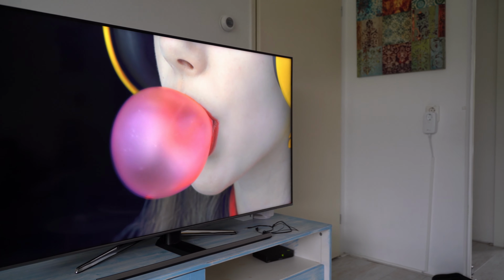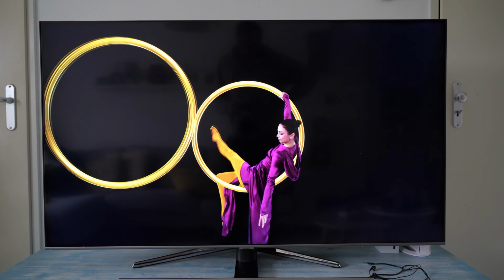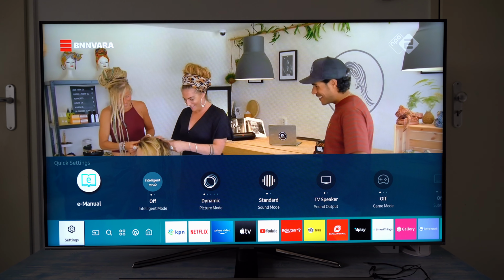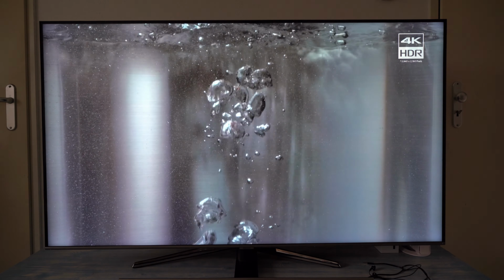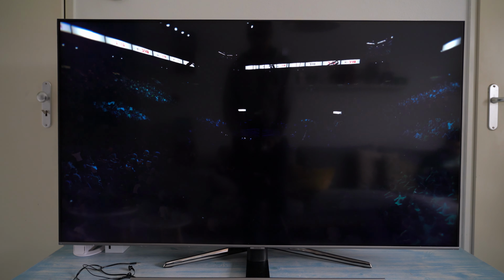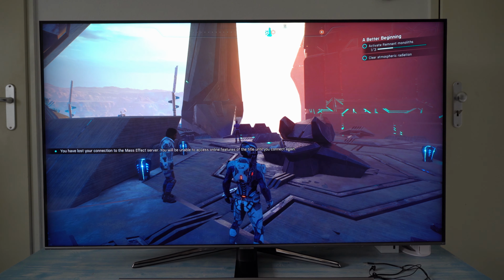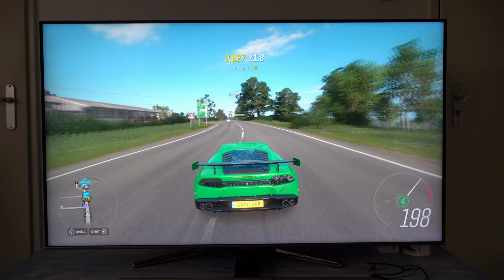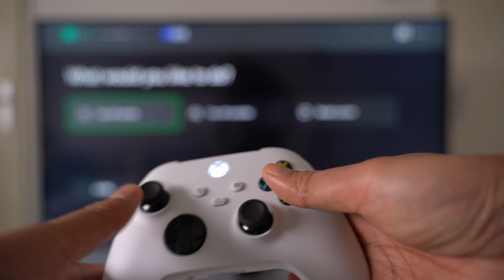Samsung QLED Q74T (2020) Real World Gaming Experience Xbox Series S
If you want a bright TV then this is definitely for you. Too bad that the gaming experience was not as I hoped for it to be.

Filmed this video with:
Camera: Sony A7III
Best Allround Lens: Tamron 28-75mm

Table of Contents:
0:00 - Intro
0:30 - Great Brightness
1:18 - Watching Normal TV
1:32 - Watching 4K Content
2:21 - Gaming Experience
4:12 - Recap and Ending

Overhead camera
Sony A6000
The Sigma 30mm F1.4

Full Frame Gear:
Best Flash: The Godox TT685
Samyang 35mm F1.4
Samyang 35mm F2.8
Sigma 35mm F1.4
Sony 35mm F1.8
Best Budget Portrait Lens: Sony 85mm F1.8
The Nifty Fifty: Sony FE 50 f1.8
Tamron 17-28mm F2.8
Sony 55mm F1.8

Crop Sensor Gear:
Backup camera: Sony A6000
Favorite Crop Lens: The Sigma 30mm F1.4
Best Travel/Wide Lens: Sigma 16mm F1.4 lens
Sigma 60 mm F2.8 E-Mount
Meike Batterygrip

Best Action Camera:
GoPro Hero 7 Black

Best Small Gimball: